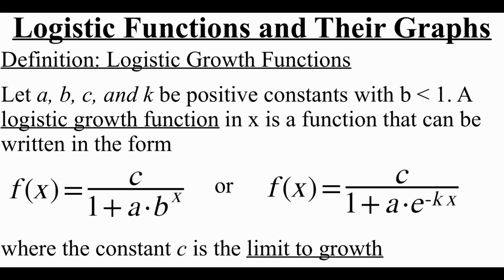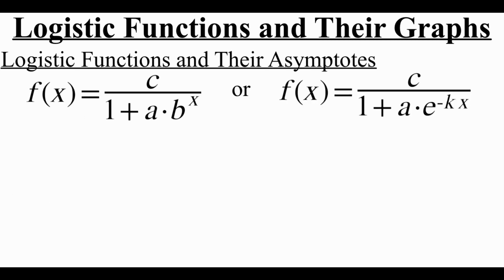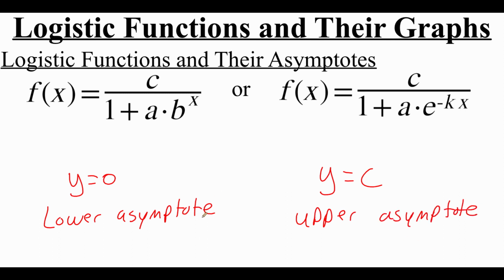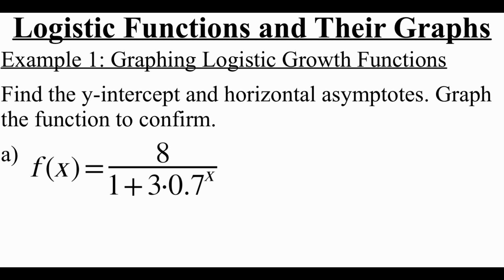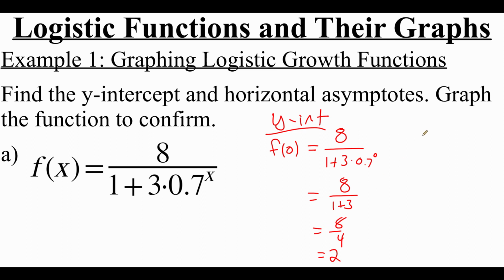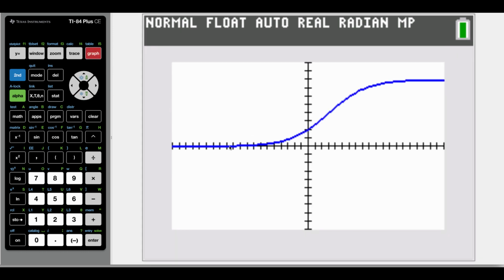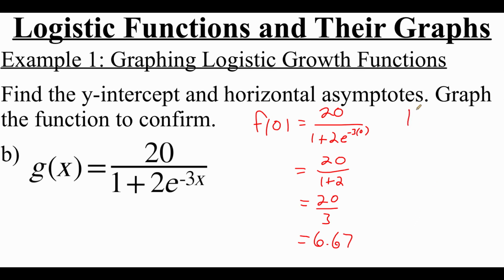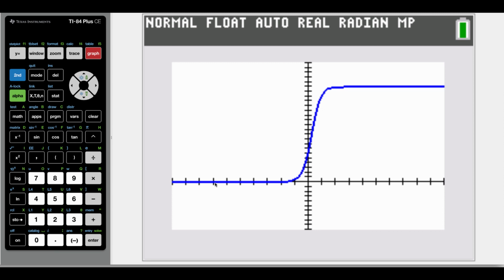3.1.3 Logistic Functions and Their Graphs